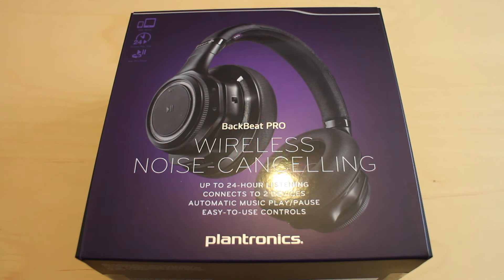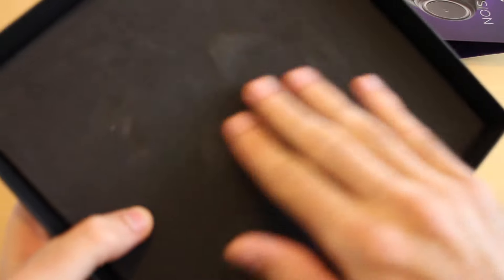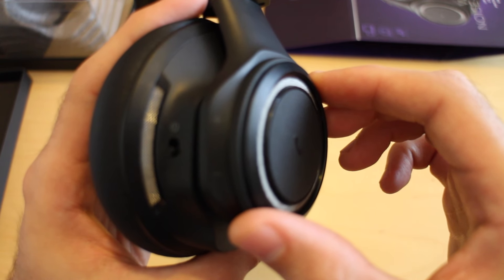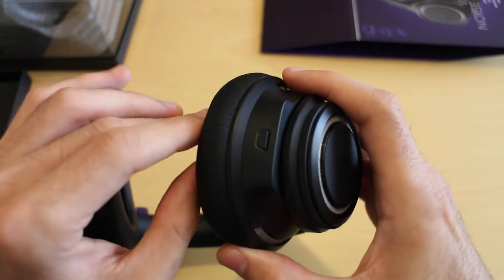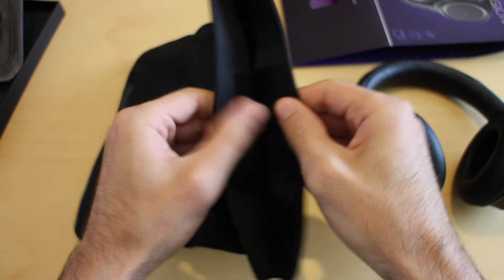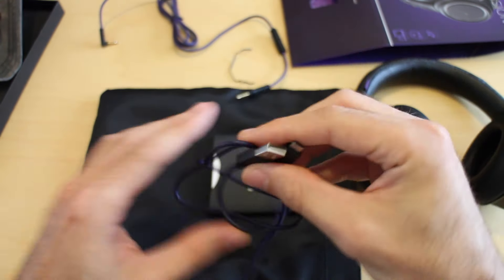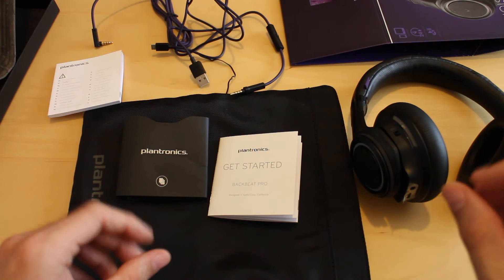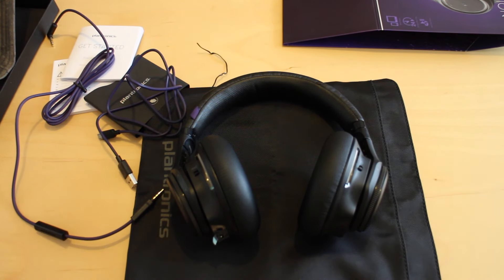Plantronics BackBeat PRO - Unboxing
Welcome to my unboxing of the Plantronics BackBeat PRO wireless headphones.

The BackBeat PRO's are the top of the range headohones in Plantronic's Music & Entertainment sector. They operate wirelessly over bluetooth and can connect to 2 devices simultaneously! Let's go ahead and take a look and see what's in the box!

For those that want to see the more technical details of the headphones, please take a look at Plantronic's own

If you hated it, or felt something in between, please don't JUST give me a thumbs down, please DO leave a comment, and I'll try my best to correct & reply to it! :)